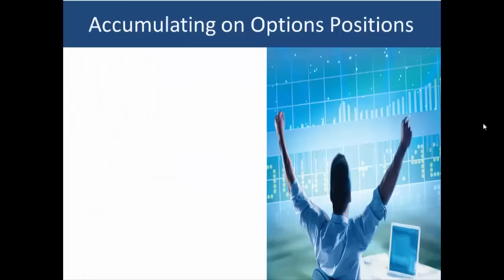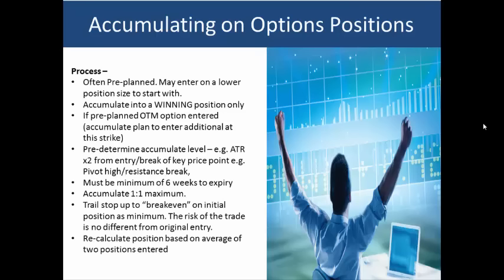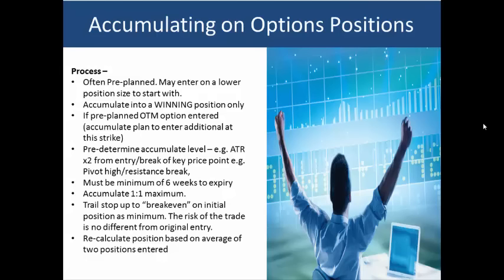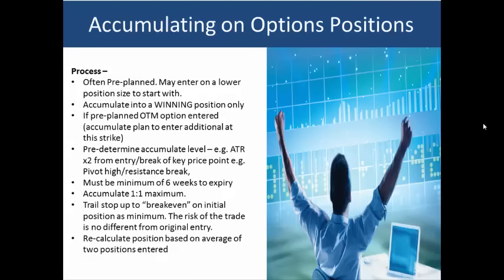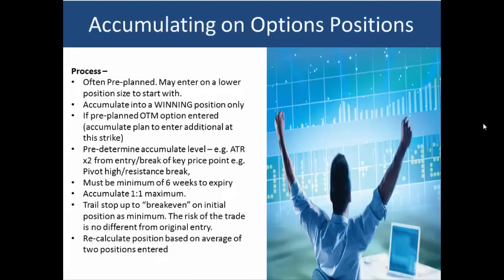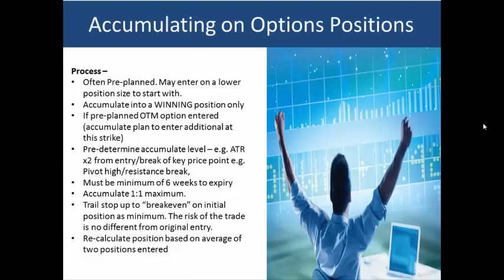Accumulating into a directional options position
Investing in further contracts of a directional options position that is going your way is a powerful addition to your bought call and bought put trading plan. This short video outlines the approach and suggest key additions to your trading plan.